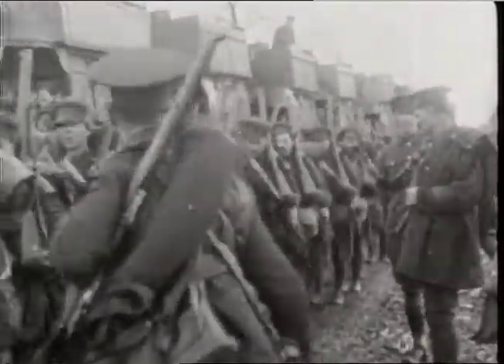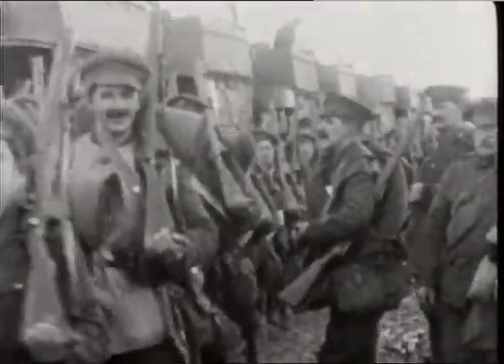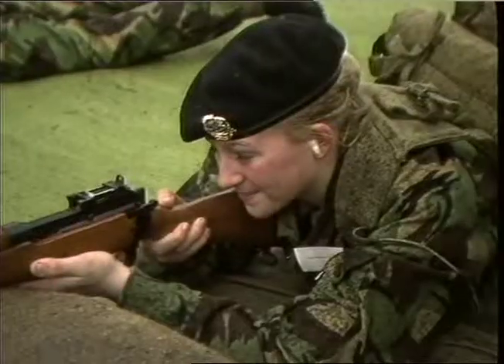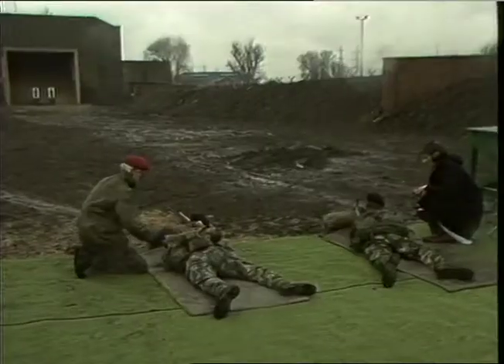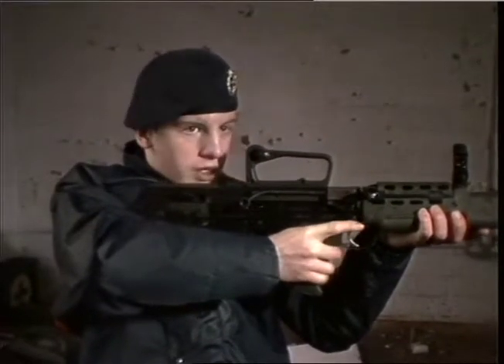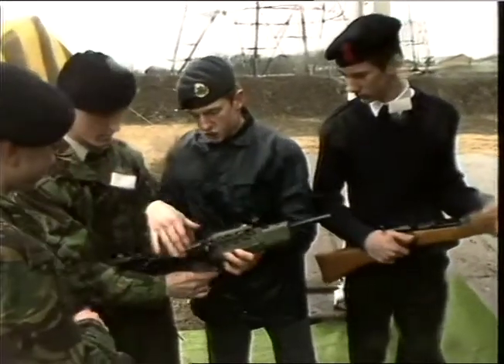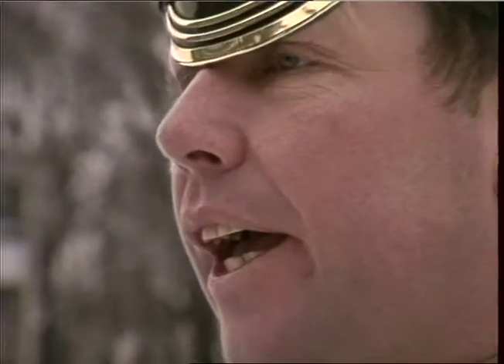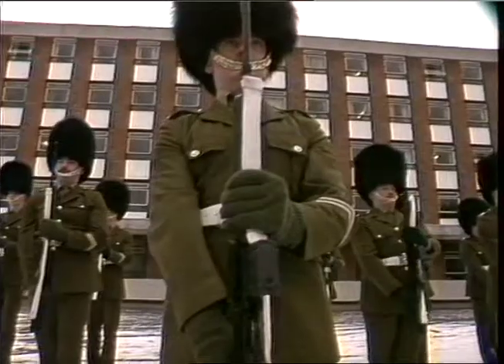Royal Ordnance factory Enfield announces closure 1987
THAMES NEWS. 13.8.87.ROYAL ORDNACE FACTORY in Enfield North London CLOSURE WITH LOSS OF 700 JOBS.FACTORY HAS MADE SMALL ARMS For British Armed forces.
WORLD WAR ONE - YPRES SOLDIERS.